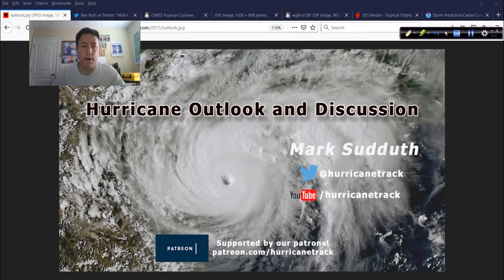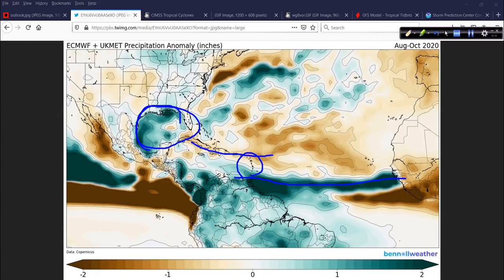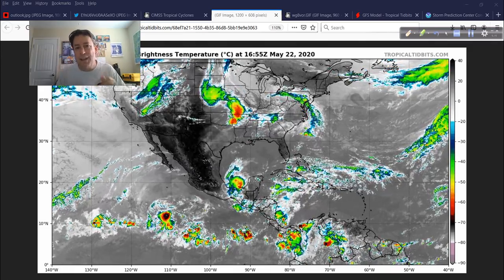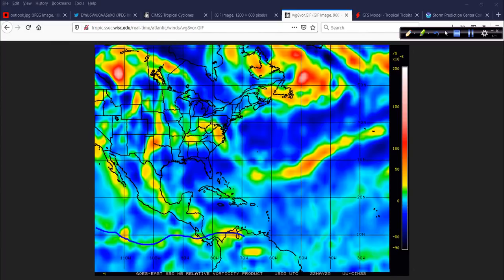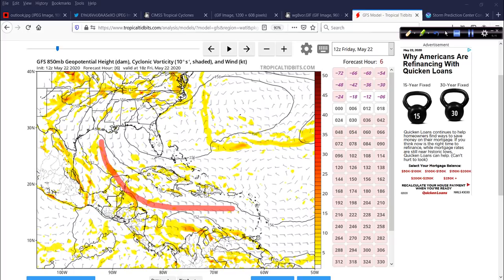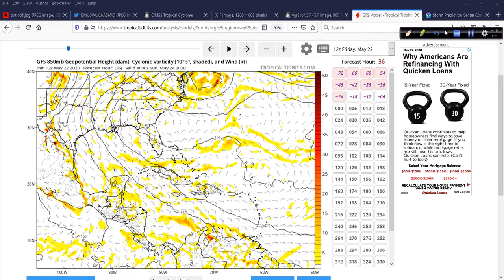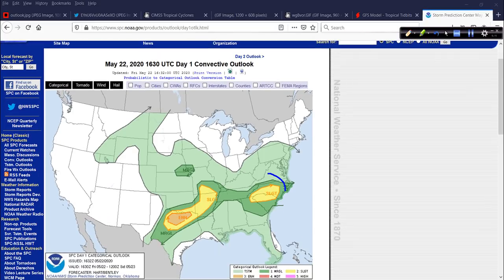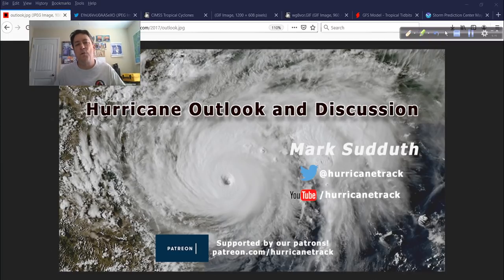Hurricane Outlook and Discussion for May 22, 2020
The window of opportunity for development may be approaching in about 10 days. I take a look at the coming pattern change and much more in today's update.